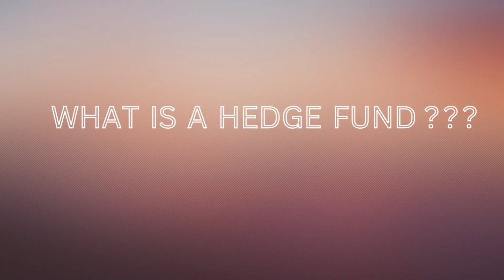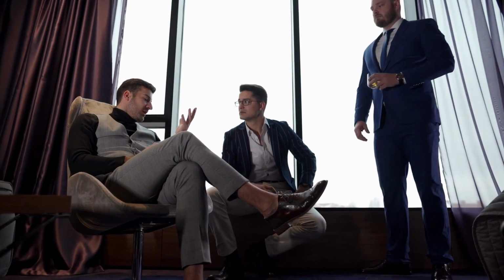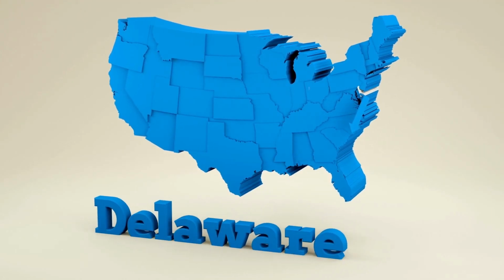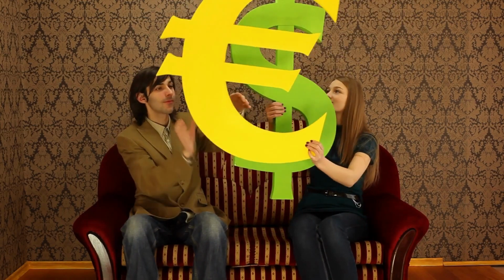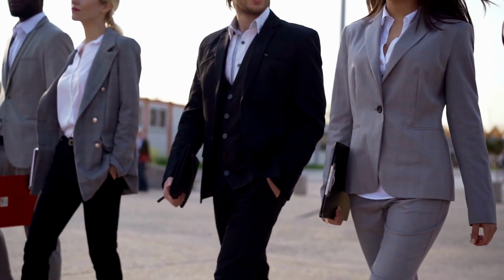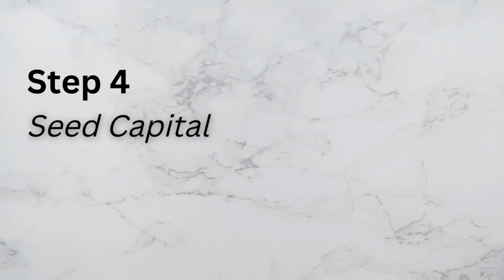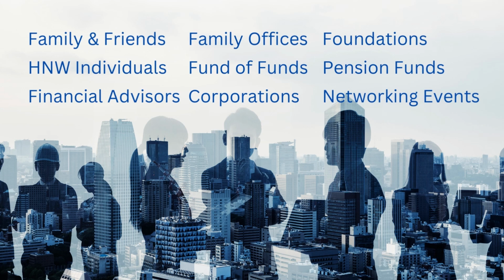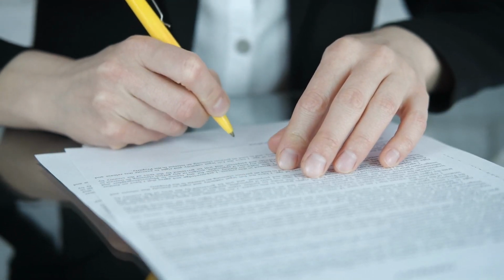5 Steps to Start a Hedge Fund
Hedge funds are “Alternative Investments” that can be defined as investment securities trading outside traditional investments like stocks, bonds, cash or real estate. Investment managers are renowned by their purpose and unique strategies to deliver absolute returns, despite market conditions. Hedge funds can therefore employ a wide range of investment strategies to generate exceptional returns for their investors. With the proper offering documents, legal counsel, and marketing hedge funds can start off on the right path for success - provided you can make money.

The Ultimate Hedge Fund Guide